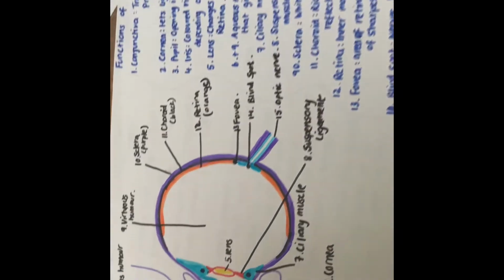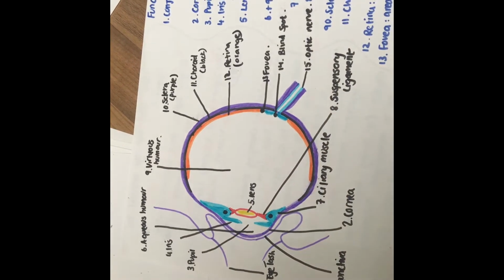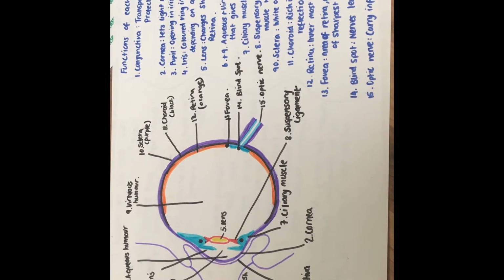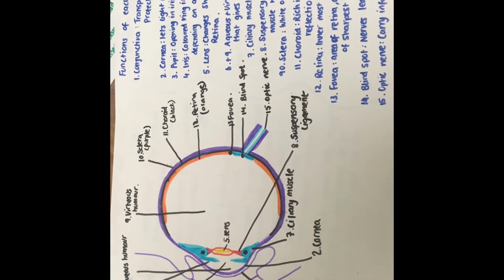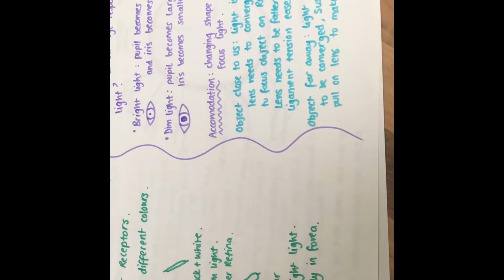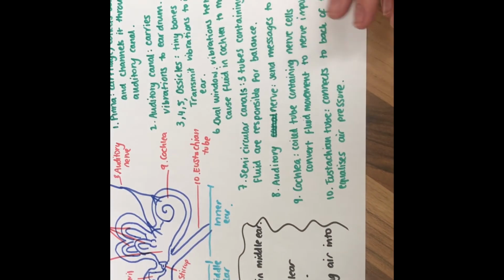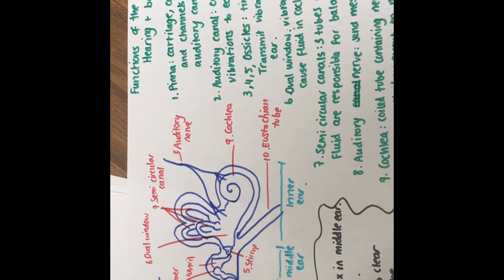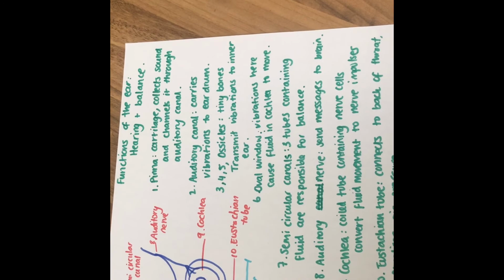The senses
Topic no 3 of this week